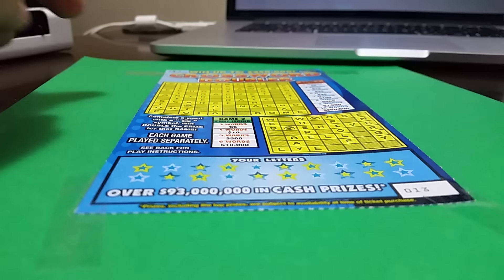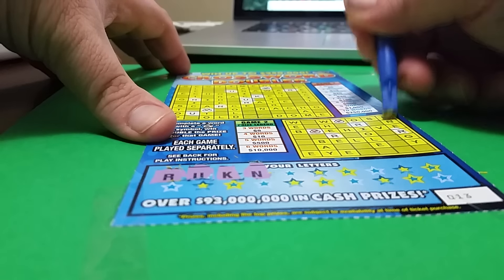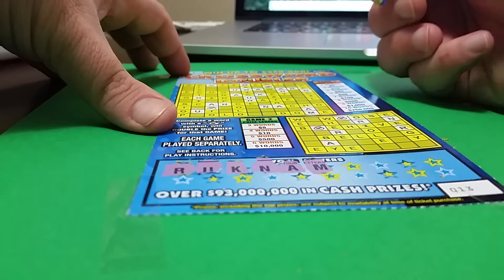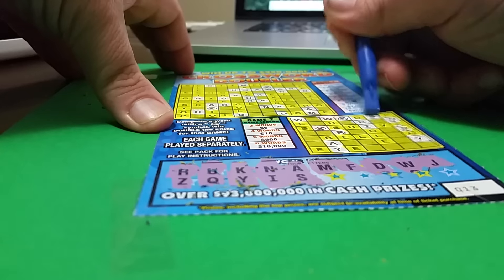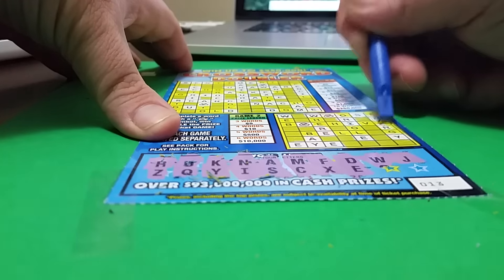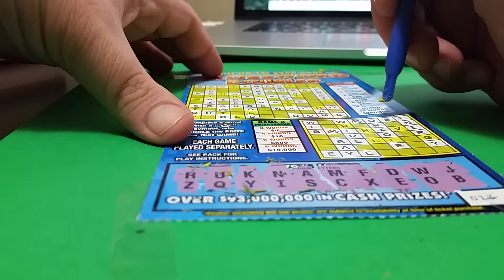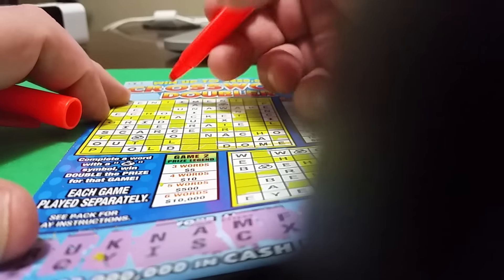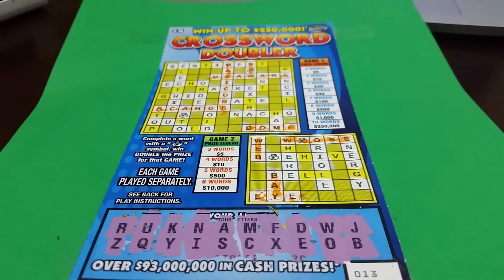Crossword doubler with a nice surprise win!!!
Great win on a $5 croosword!!!